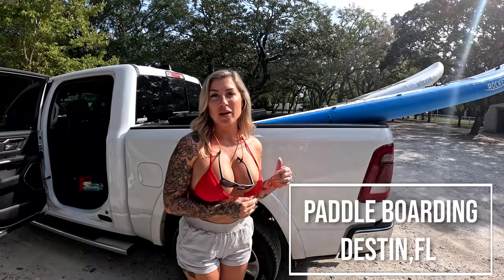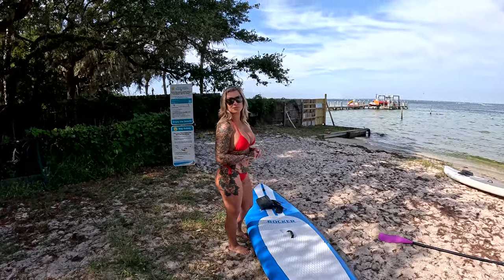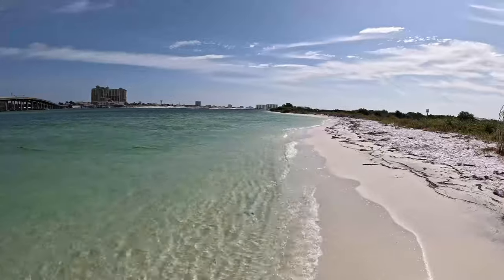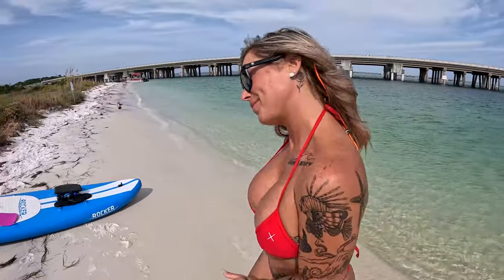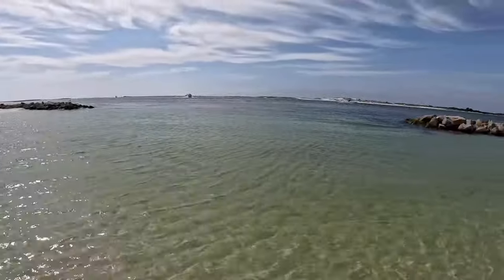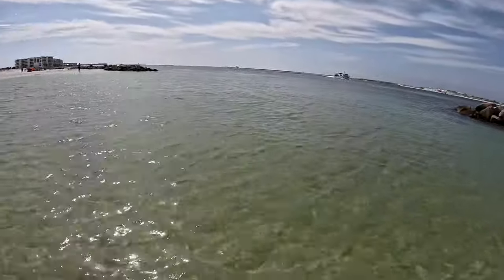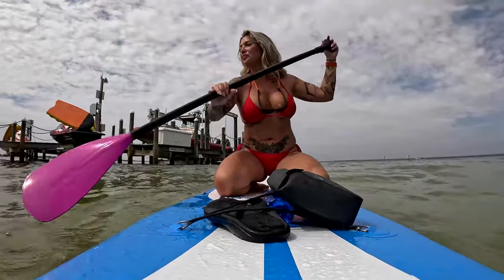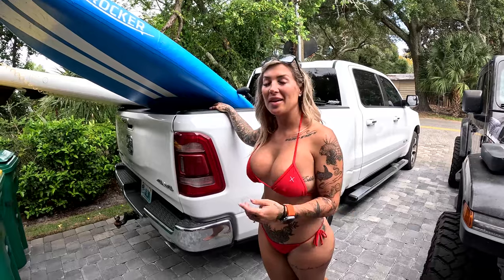Paddle Boarding Destin, Florida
Decided to Paddle Board around Destin! Come with me for the fun !

Again, thank you for coming back to my channel and supporting me! If you enjoyed this video, give it a big thumbs up!